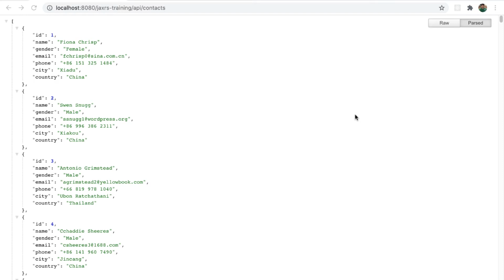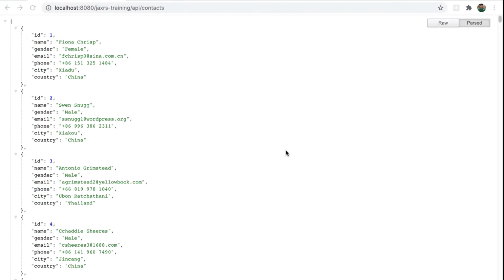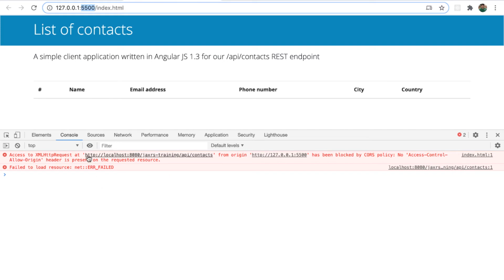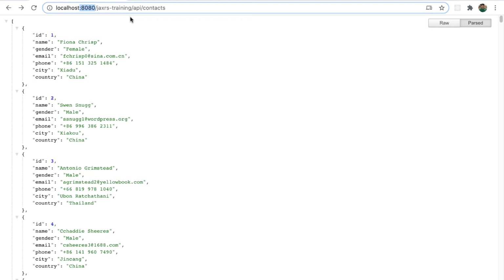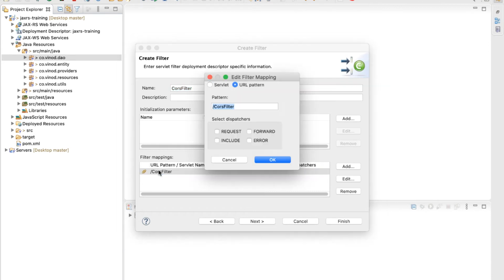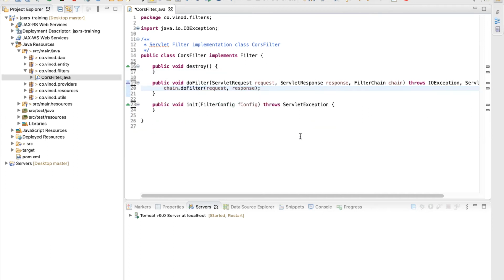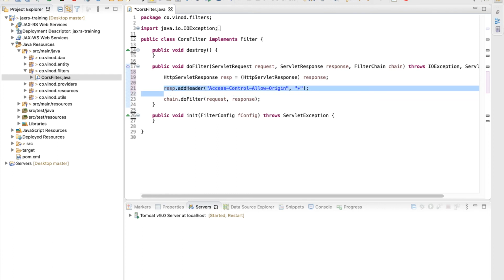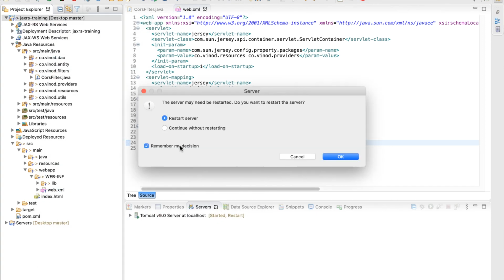Enable CORS in a JAX-RS Project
This video is part of my course on JAX-RS. To get the complete course for just ₹49 (USD 0.65) click this